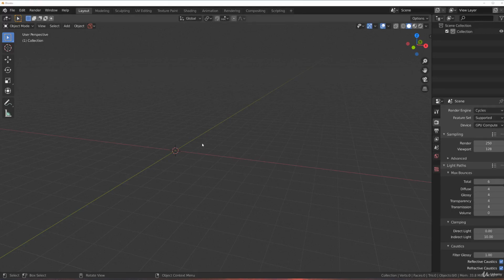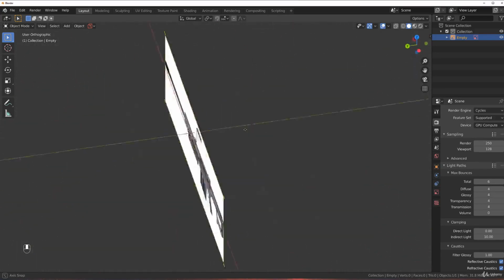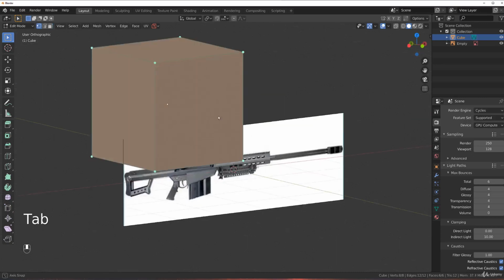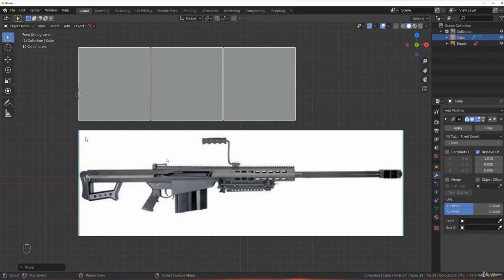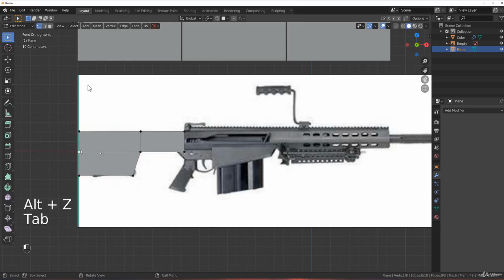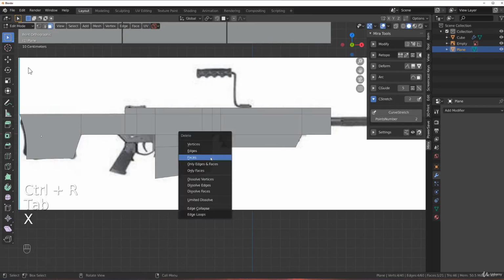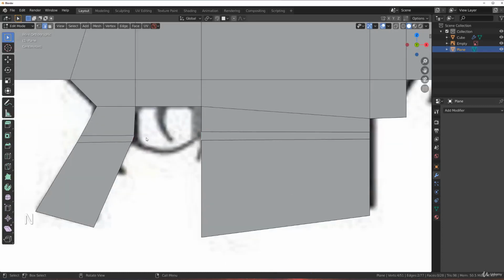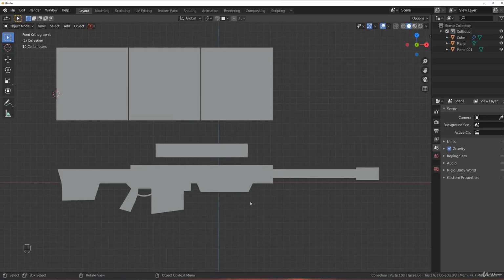052 Proportions SciFi Weapon Design in Blender